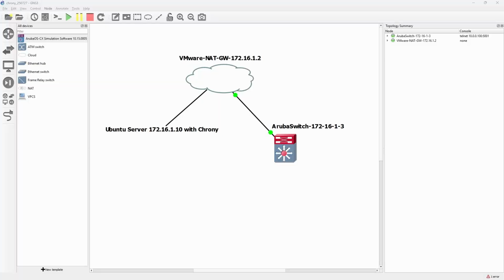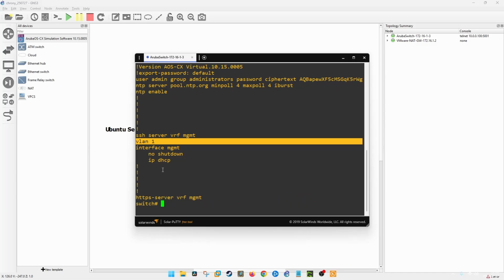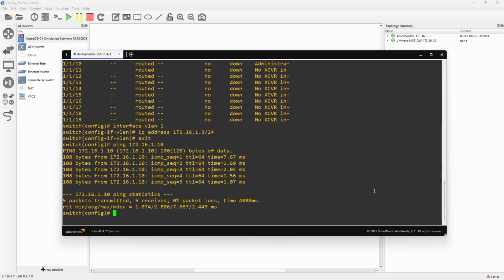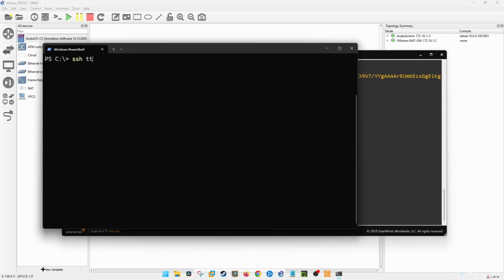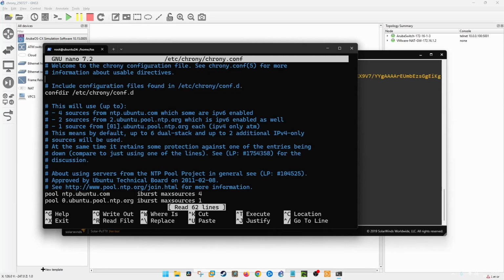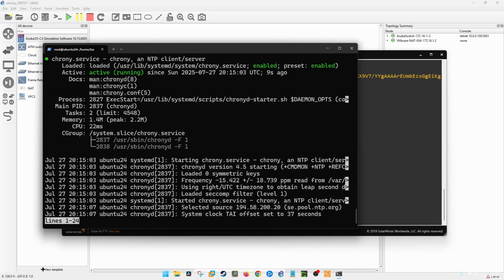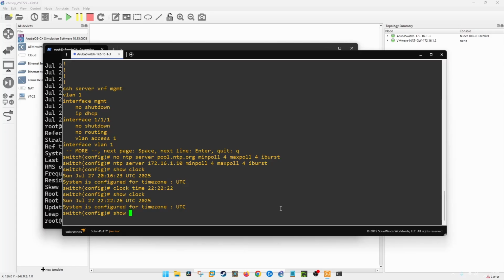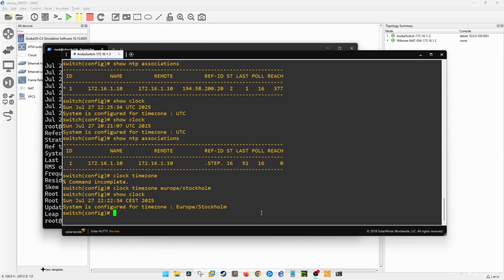How to Configure NTP on Aruba Switch | Sync Time with Ubuntu Chrony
Step-by-step guide to configure NTP on Aruba AOS-CX switches and set up a Chrony NTP server on Ubuntu Server. Ensure accurate time sync across your network devices. Perfect for sysadmins and network engineers working with Aruba switches and Linux servers.

0:00 Configure Aruba Switch NTP (GNS3 Lab)
0:46 Aruba Switch Initial Setup (Login & Interface Config)
2:32 How to Add a Local NTP Server on Aruba CX
3:49 How to Install NTP Server on Ubuntu (Chrony)
5:02 How to Configure Chrony (crony.conf)
6:16 Allow Subnet & Restart Chrony Service
7:07 Verify Ubuntu NTP Server Sync (crony c tracking)
7:28 Verify Aruba Switch NTP Sync (show ntp associations)
8:54 Test Result: Clock Automatically Re-synced
9:18 How to Set Time Zone on Aruba Switch